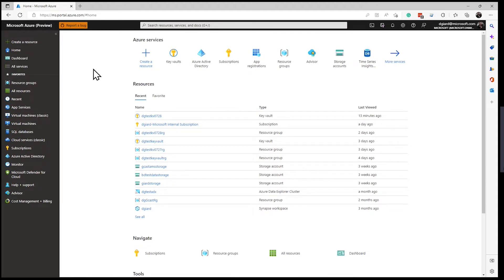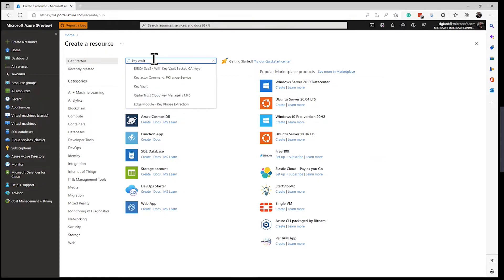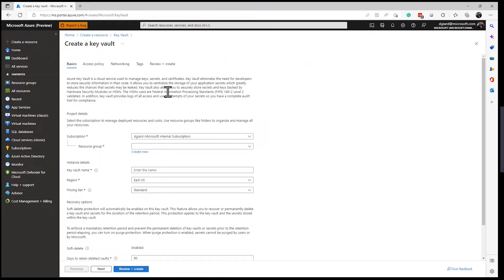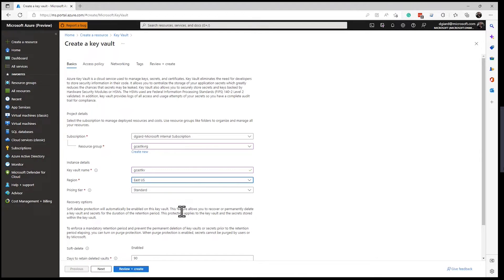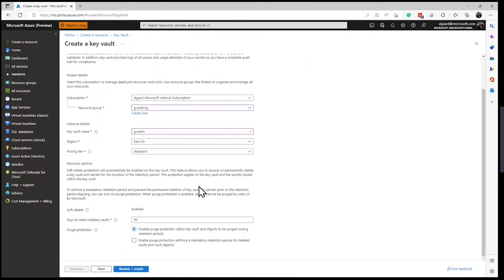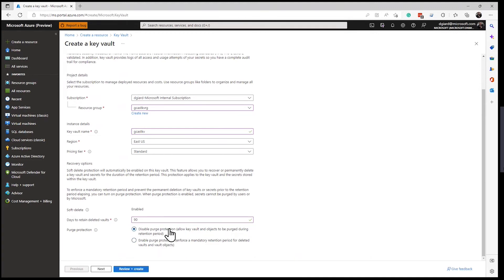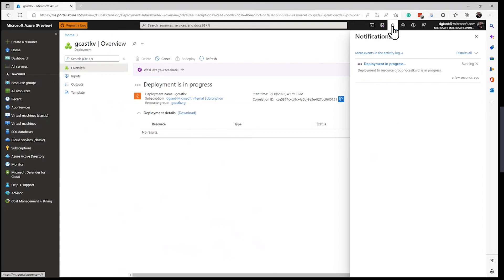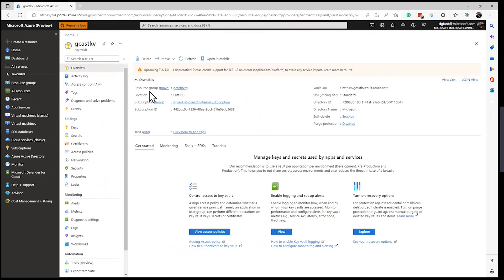Creating an Azure Key Vault [GCast 130]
Azure Key Vault allows you to securely store certificates, encryptions keys, and other secrets. In this video, you will learn how to create an Azure Key Vault.